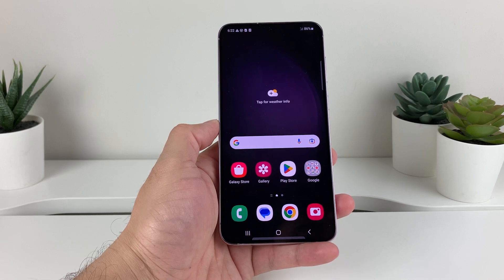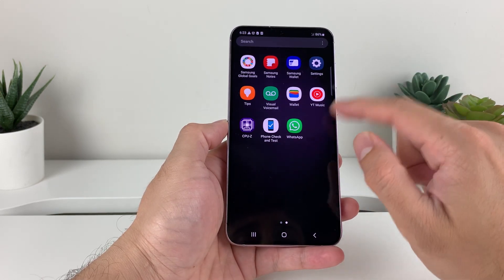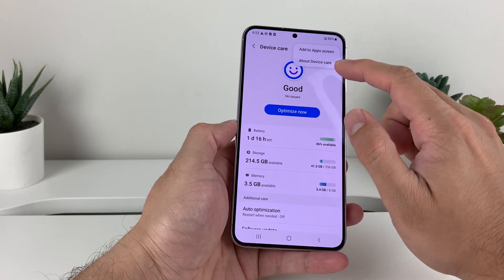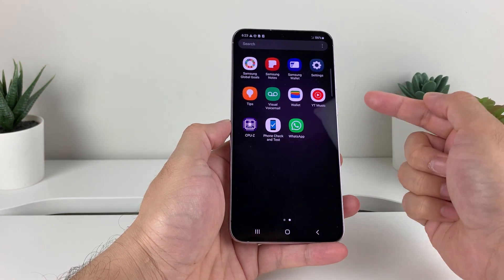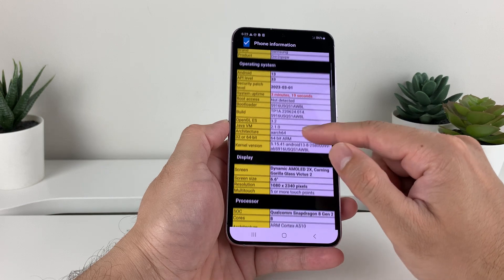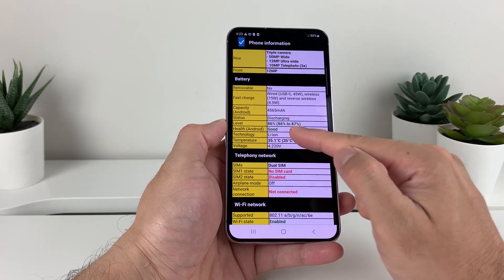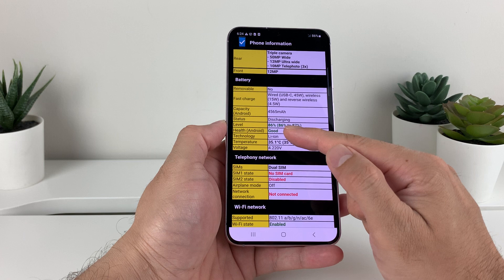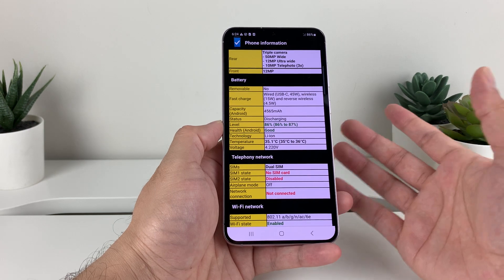How to Check Battery Health on Samsung / Android Phone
In this video, we'll guide you on how to check the battery health on your Samsung or Android phone. Knowing your device's battery health is crucial for maintaining its performance and maximizing its lifespan.

Is your phone's battery draining quickly? Are you experiencing unexpected shutdowns or reduced overall performance? It could be a sign of deteriorating battery health. By following the steps we'll outline, you'll be able to assess the condition of your battery and take necessary steps to optimize its usage.

Once you have determined your battery's health, you can take appropriate measures to optimize its performance and extend its lifespan. This may include adjusting screen brightness, reducing background app activity, or disabling unnecessary features.

Remember, monitoring your battery health regularly will help you identify any issues early on and prevent potential problems down the line. By implementing the tips and techniques shared in this video, you can ensure that your Samsung or Android phone's battery remains in excellent condition for longer.